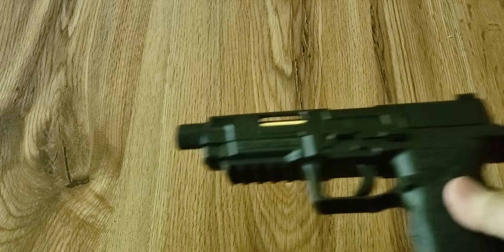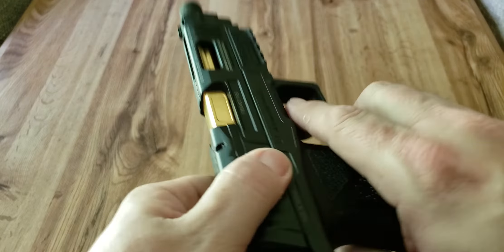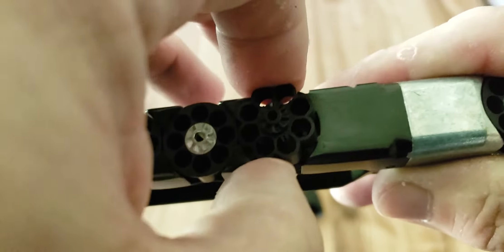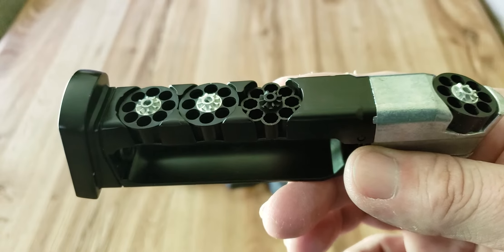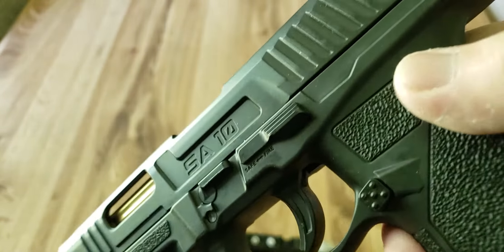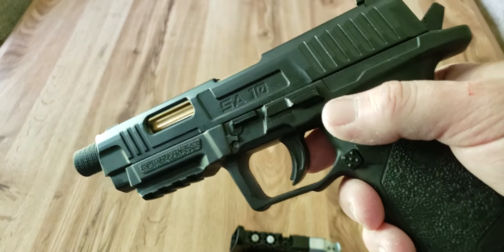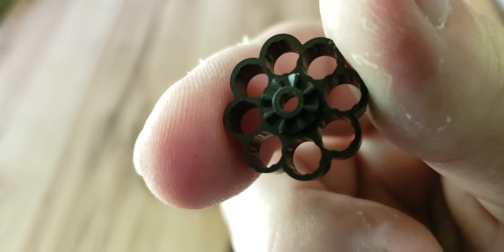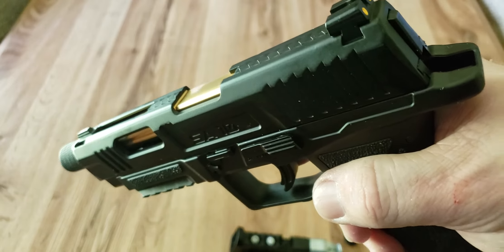Umarex sa10 pistol .177 / 4.5 mm BB / pellet impressions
My impressions and quick review of the umarex sa10 pistol. I bought it on a whim on an impulse buy through Amazon since it was no risk. Thankfully it was made that way the return process should be effortless. Just not my idea of what a blowback pistol should be even at this price point